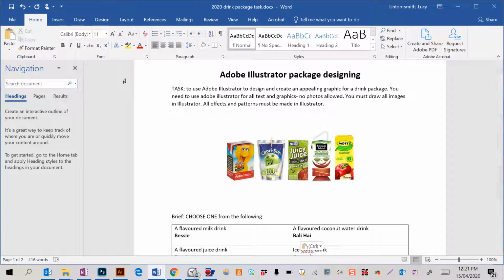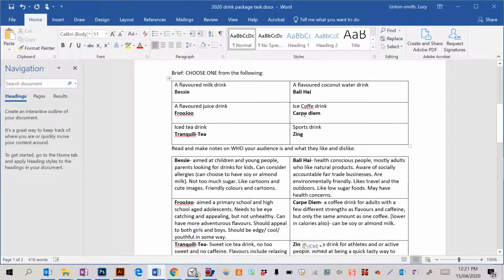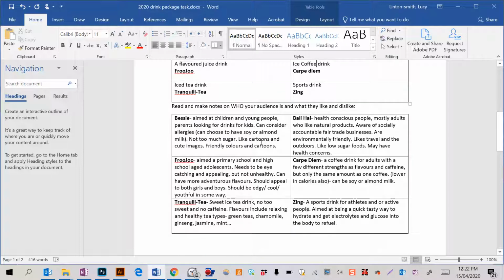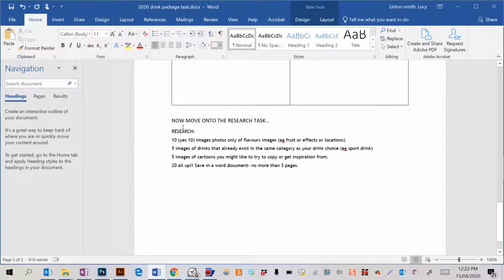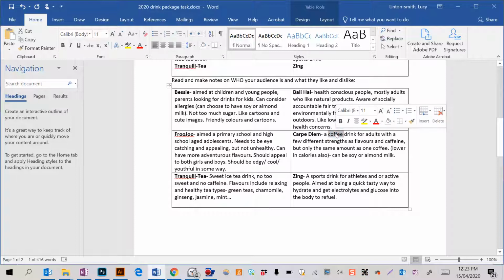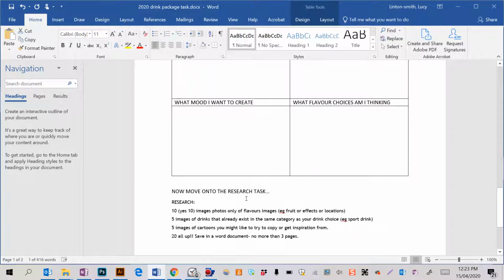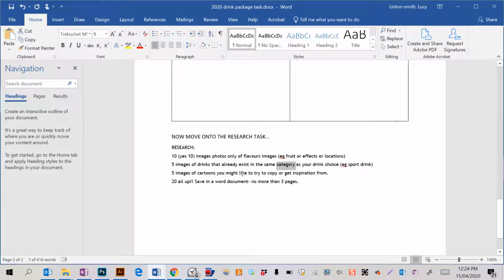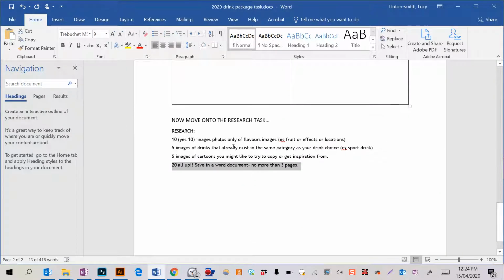8 vcd research intro